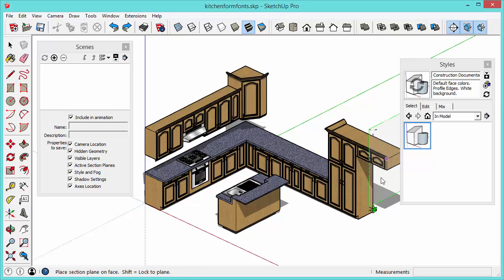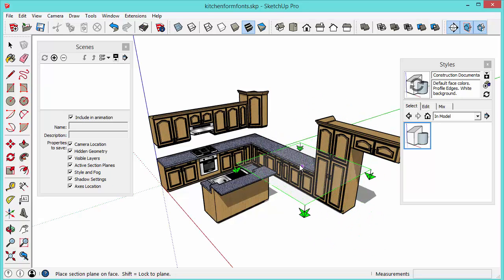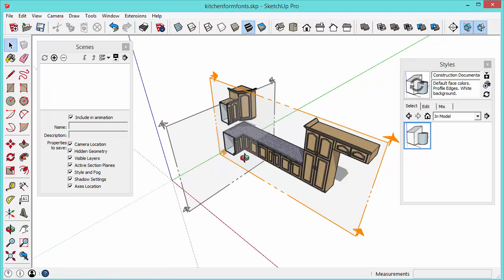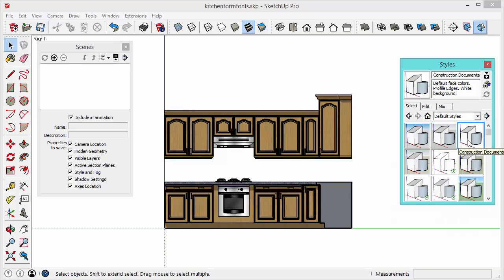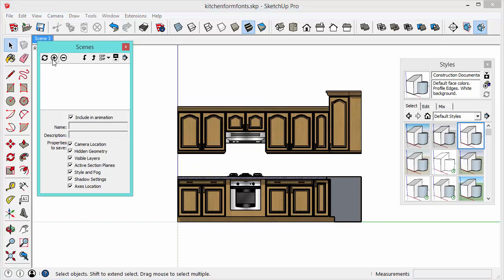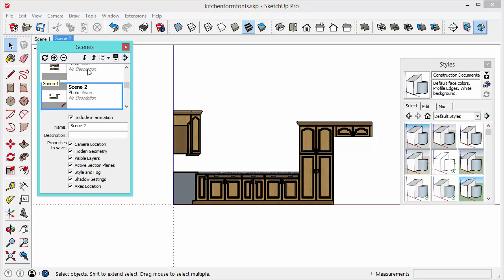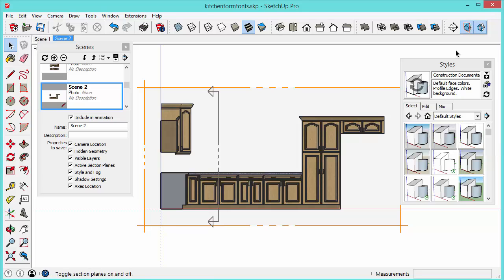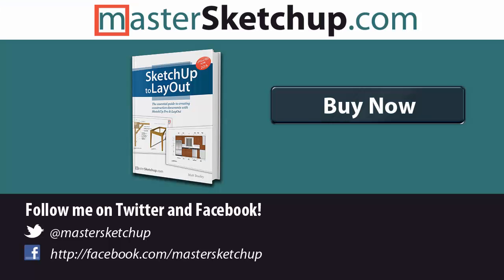Saving Section Cuts to Scenes in SketchUp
SketchUp tutorial on how to create section cuts in your model and save them in scenes. Styles have a lot to do with it!

- Get premium models for your SketchUp projects

- The nitty gritty details on how SketchUp styles work.

- Different techniques for creating patterns and hatching.